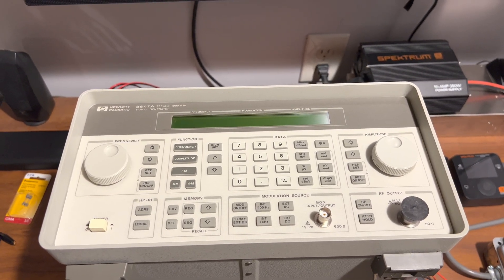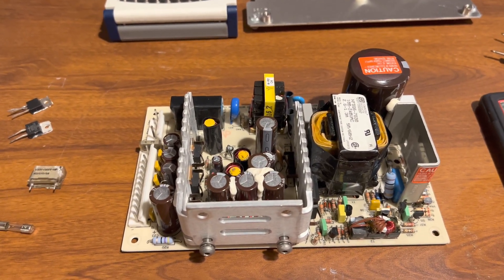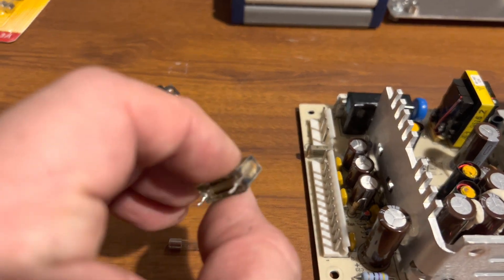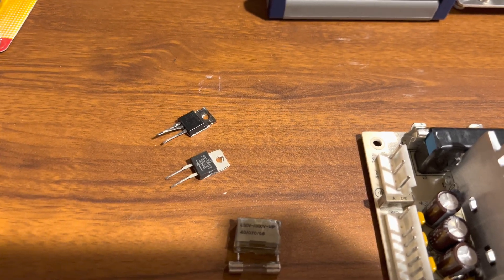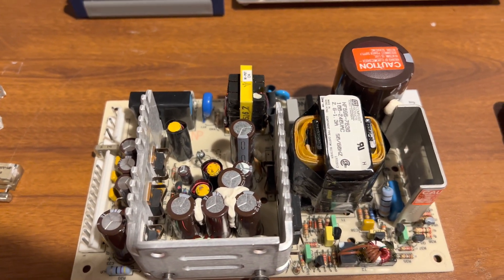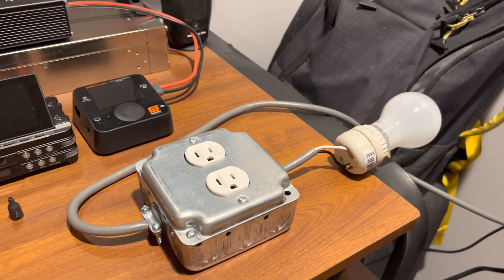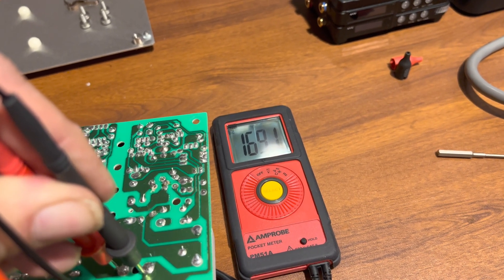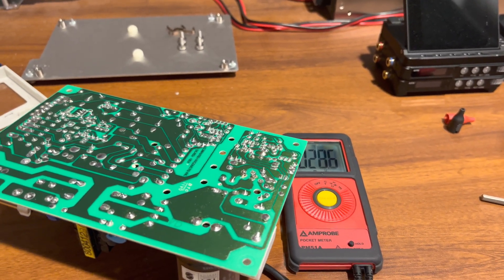HP 8674A RF Signal Generator Repair Part 1 RIFA strikes again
Yep Rifa X/Y capacitor strikes again. It took out the Mosfet and diode rectifier this time around.